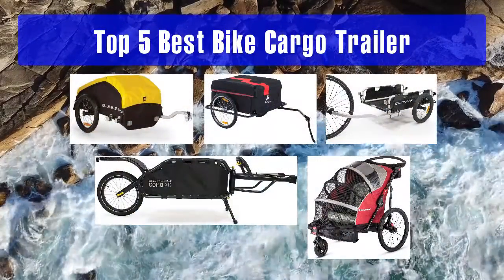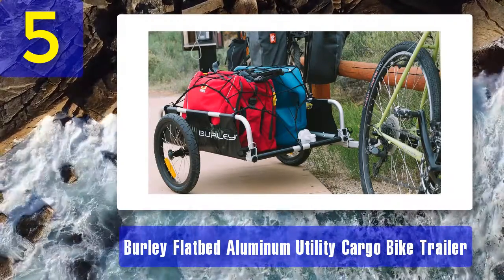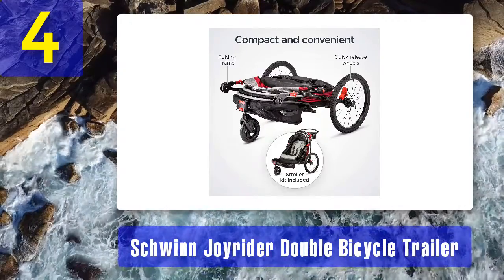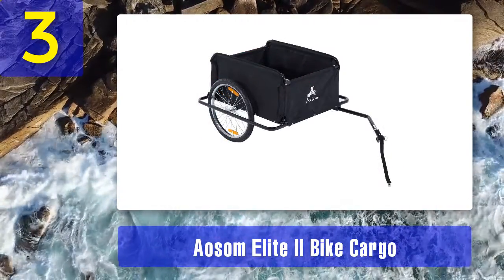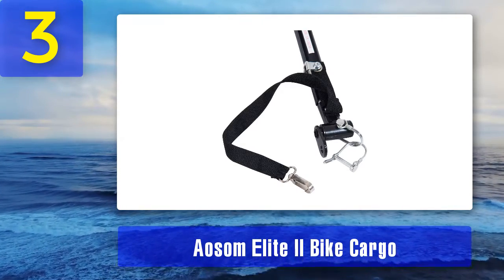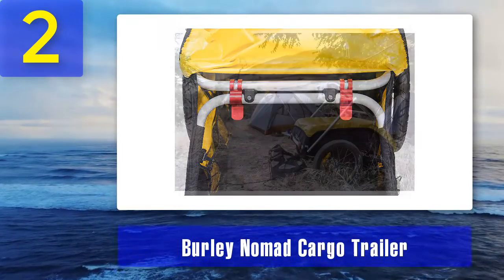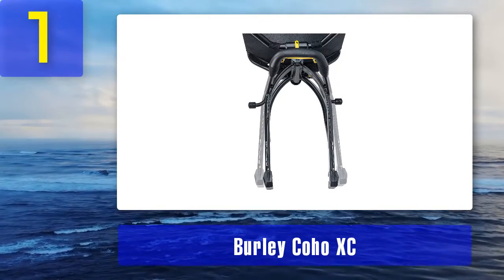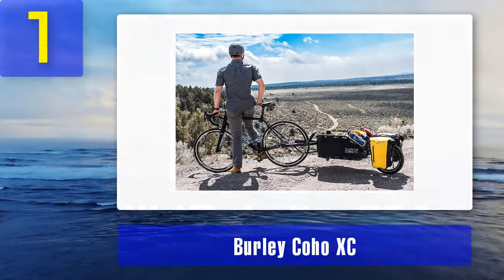Best Bike Cargo Trailer 2024 - Top 5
Top 5 Best Bike Cargo Trailer 2024

1. Burley Coho XC

2. Burley Nomad Cargo Trailer

3. Aosom Elite II Bike Cargo

4. Schwinn Joyrider Double Bicycle Trailer

5. Burley Flatbed Aluminum Utility Cargo Bike Trailer